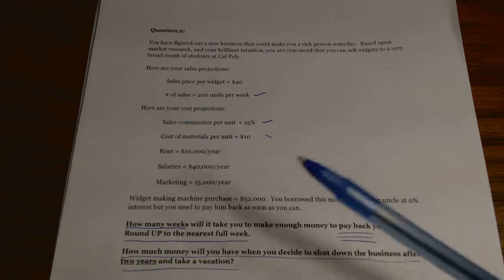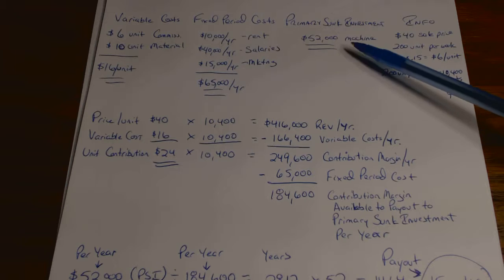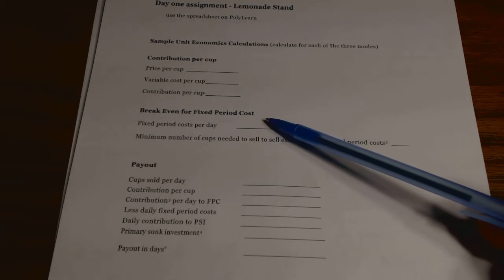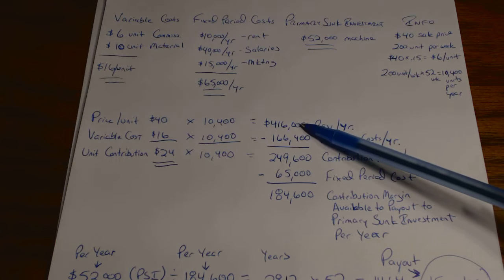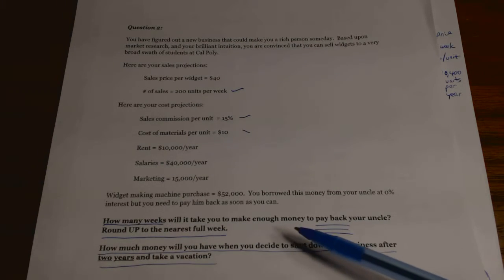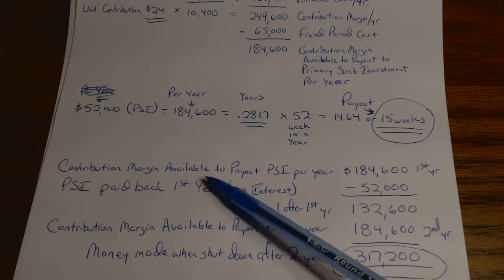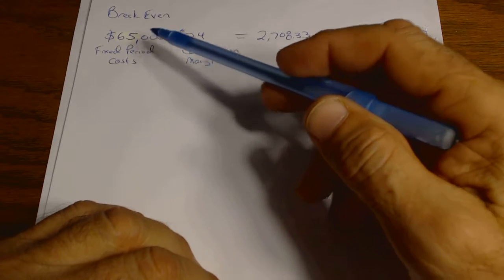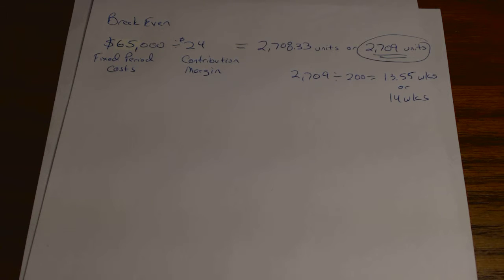Unit Economics Quiz Answer #2